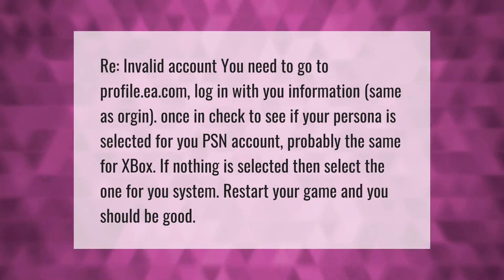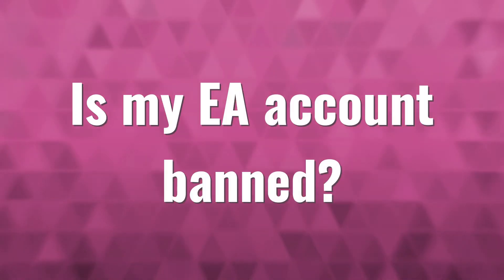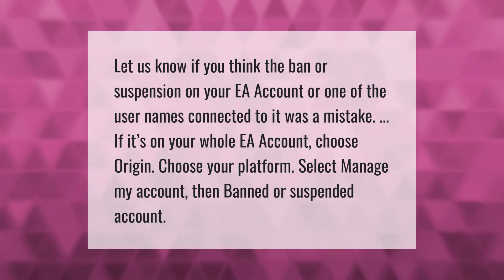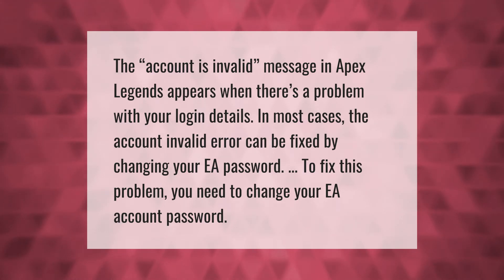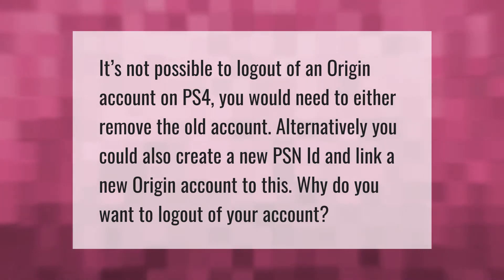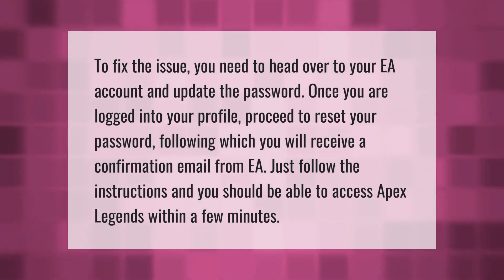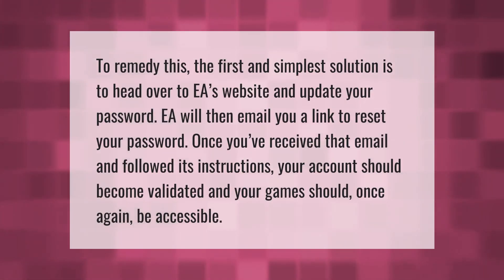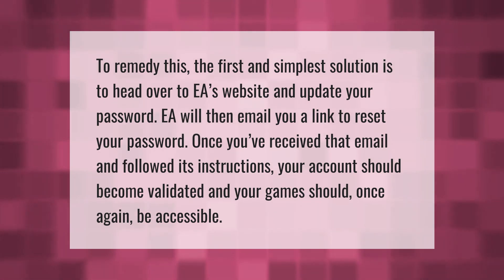How do I fix an invalid EA account?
00:00 - How do I fix an invalid EA account?
00:41 - Is my EA account banned?
01:10 - Why does apex say my account is invalid?
01:41 - How do I logout of EA account on ps4?
02:08 - How do I fix invalid apex?
02:41 - How do I fix invalid EA account on ps4?

Laura S. Harris (2020, December 31.) How do I fix an invalid EA account?
    AskAbout.video/articles/How-do-I-fix-an-invalid-EA-account-201602